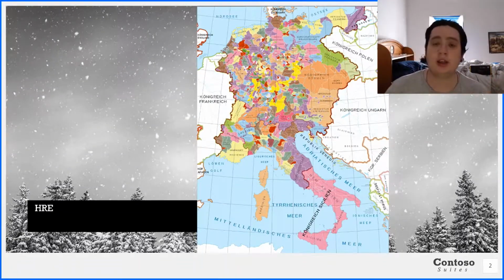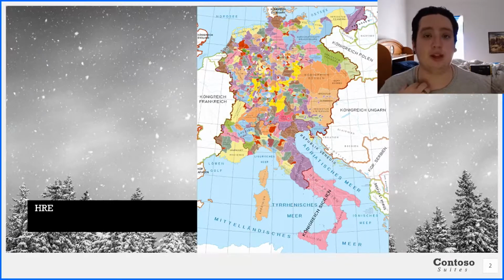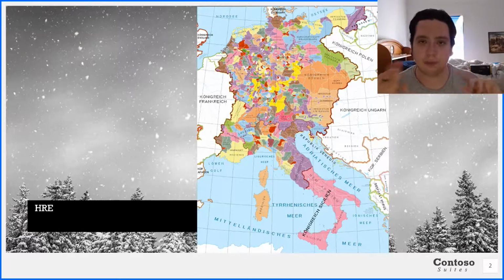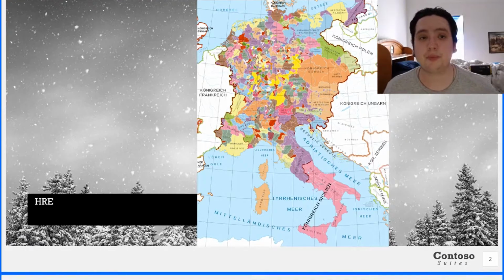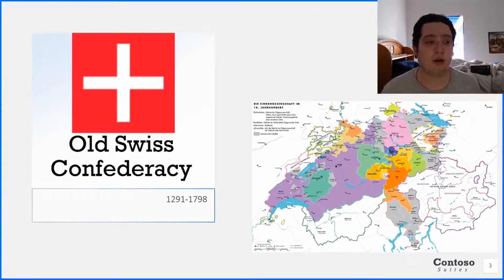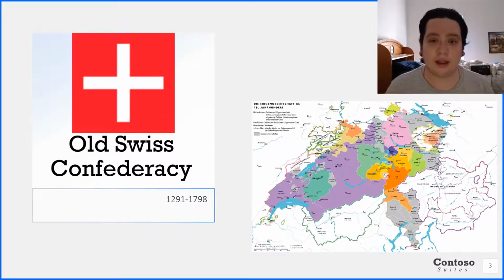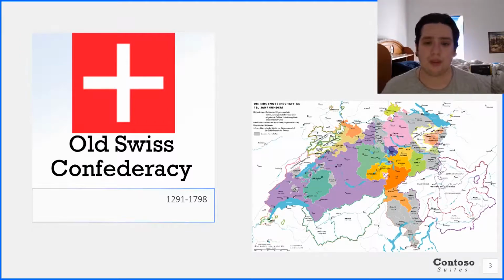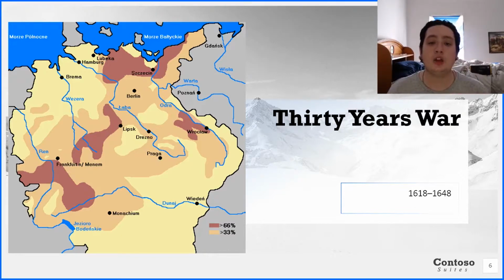The History of the Germanic States Pt 3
Welcome to Part 3 of the History of the Germanic States series. Today we cover the early modern period. Enjoy!